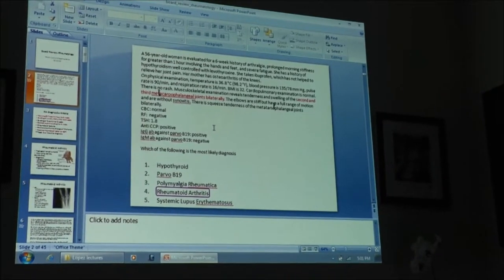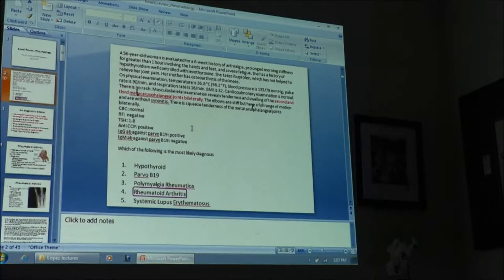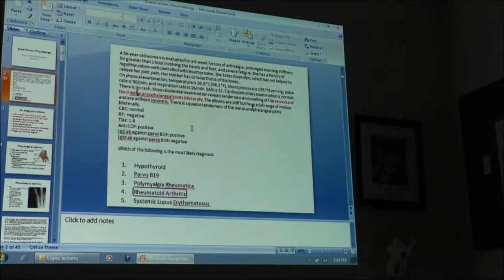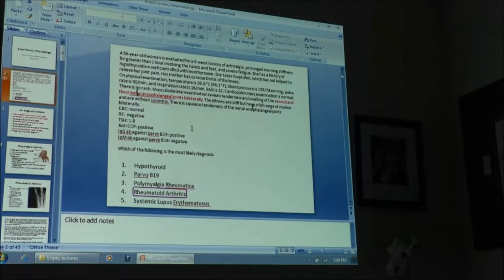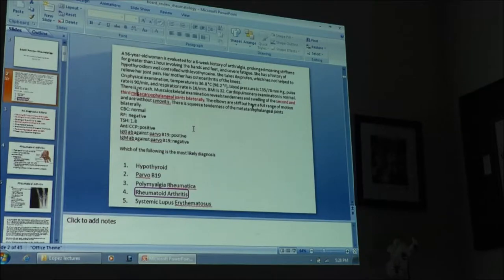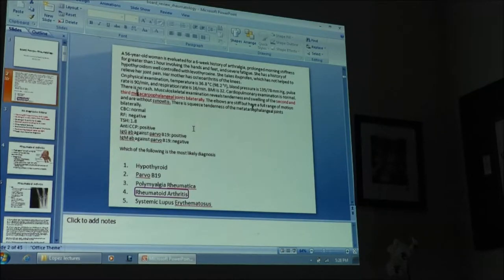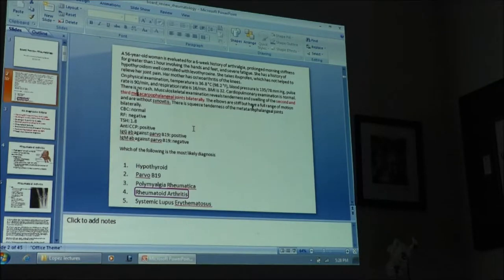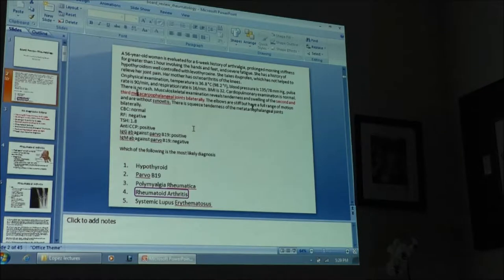E.L. Lecture 7 - 9 - 17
Tarzana Hospital
 Santa Monica
Beverly Hills North hills hospital Sherman oaks hospital
cardiology conferences
medical cardiology
cardiology specialists
cardiology surgery
find cardiologist
non invasive cardiology
doctor cardiologist
cardiology websites
heart clinic
reversing heart disease
cardiovascular journals
heart disease facts
heart disease treatment
cardiology center
heart disease
best cardiology hospitals
cardiology meetings
bypass heart surgery
cardiology group
open heart surgery
cardiology practice
heart disease prevention
heart failure guidelines
cardio medical
heart failure treatment
cardiology guidelines
heart conditions
interventional cardiology jobs
heart cardiology
cardiology treatment
cardiac doctor
heart attack treatment
cardiological
dr cardiologist
heart blockage
heart disease causes
cardiovascular disease symptoms
cardiologist surgeon
heart attack symtoms
heart failure
heart attack
cardiovascular disease prevention
nuclear cardiology
medicine cardiology
cardiac journals
journal cardiology
chronic heart disease
cardiology office
cardiac clinic
heart care
bypass surgery
heart operation
mitral valve replacement
angioplasty
heart valves